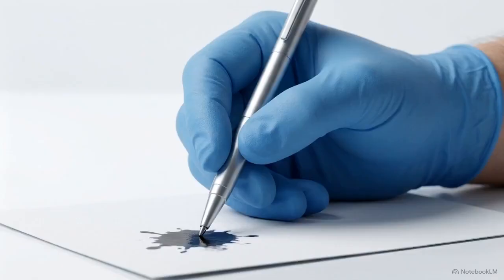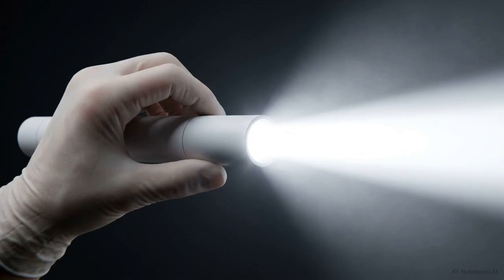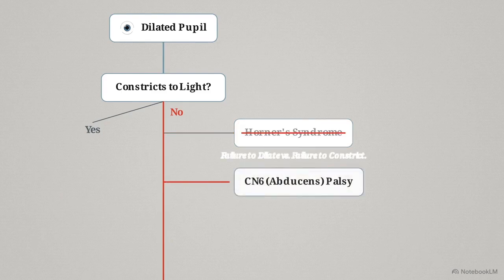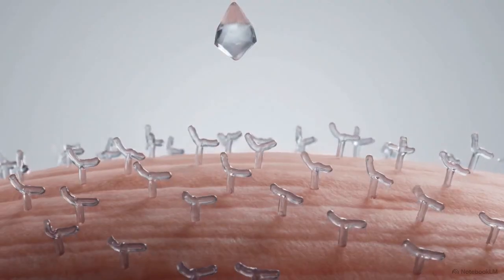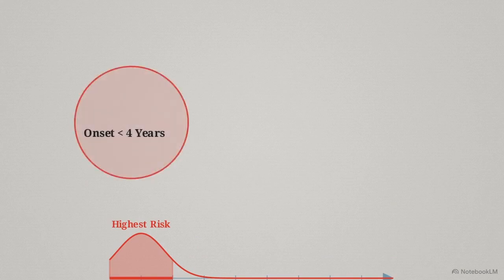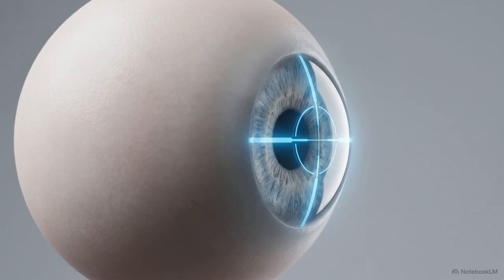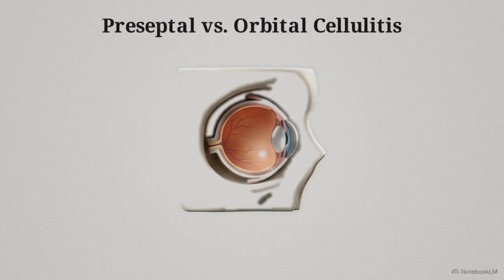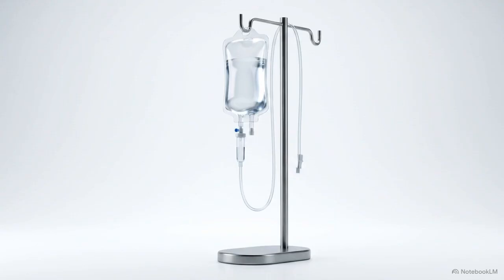High Stakes Triage Navigating Pediatric Anterior Eye Masquerad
High-Stakes Triage: Navigating Pediatric Anterior Eye Masqueraders "Pediatric eye exams carry unique high-stakes risks!🧸 When assessing anterior inflammation in a child, we must always rule out pediatric anterior masqueraders. Did you know life-threatening conditions like a retinoblastoma or juvenile xanthogranuloma can completely disguise themselves as a simple anterior uveitis? Learn the clinical warning signs today! PediatricOptometry EyeExam OptometryStudent"